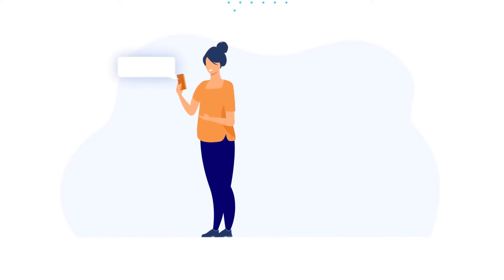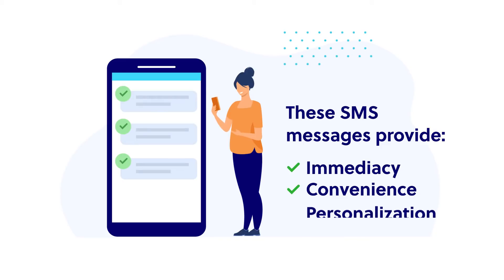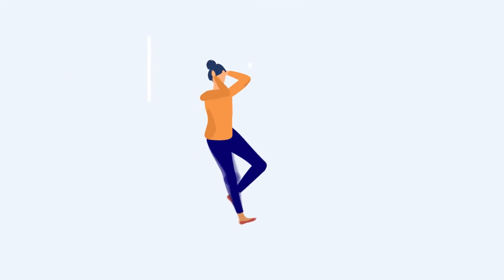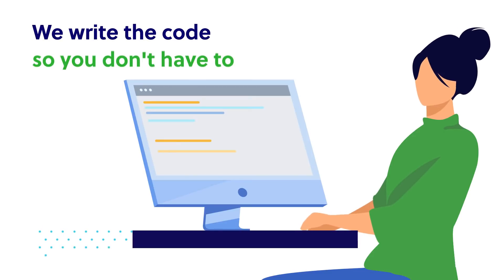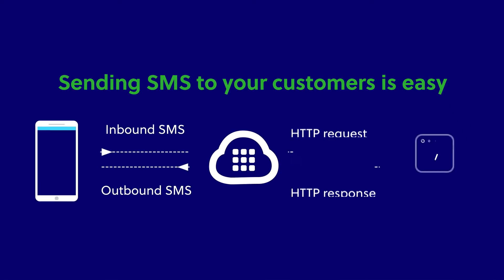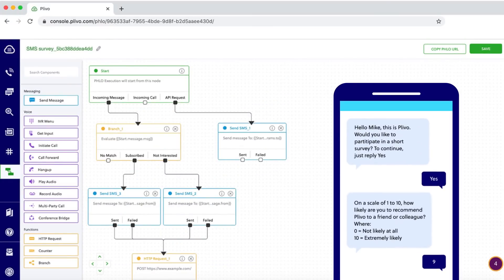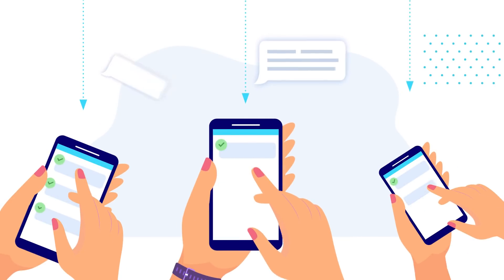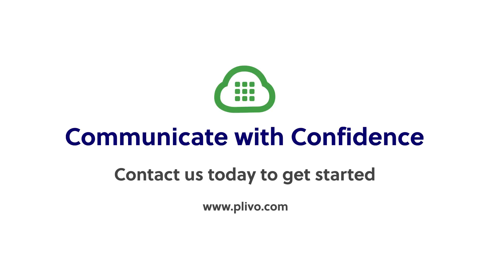Plivo SMS API | Communicate With Confidence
We are Plivo, a cloud communications platform that makes it easy for businesses to quickly integrate SMS communication functions into their applications via our APIs — without having to build or maintain the required communications infrastructure. SMS is an effective communications channel for many use cases, and one that customers like. Here’s why you should use SMS, and how you can do it with Plivo.

0:53 How Plivo helps businesses integrate SMS with their applications.
1:22 How to send SMS via Plivo
2:26 Learn more